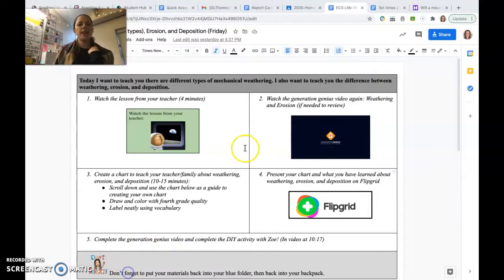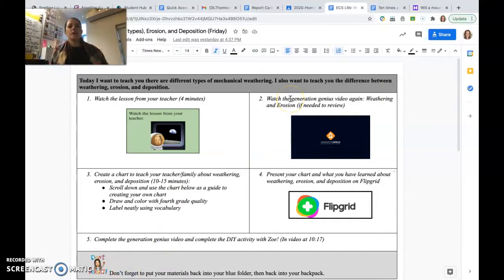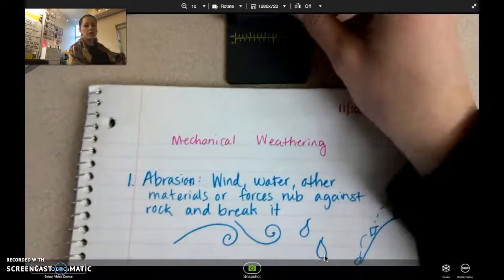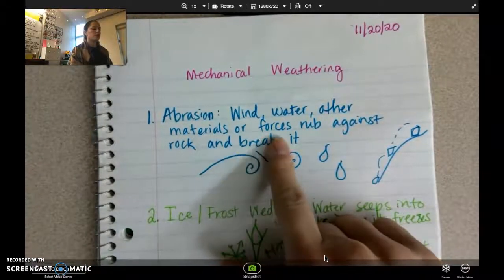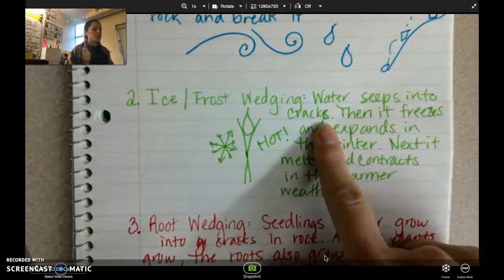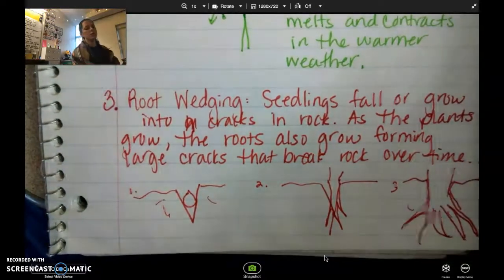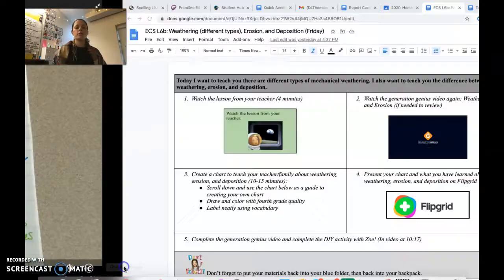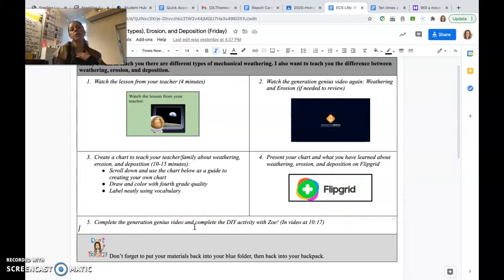Weathering, erosion, deposition (Friday)